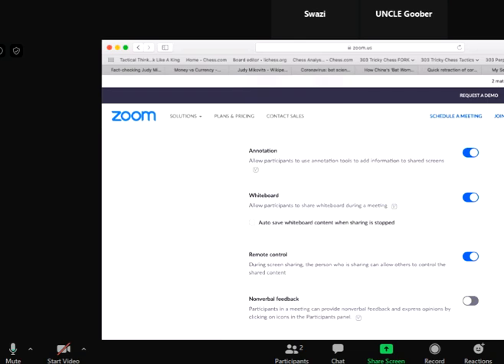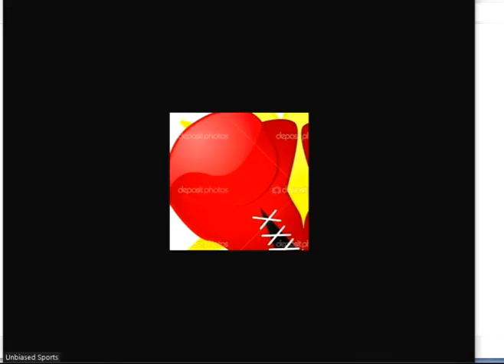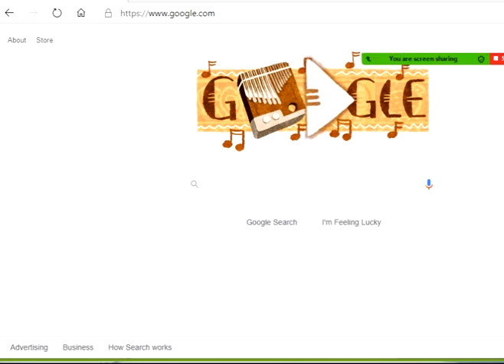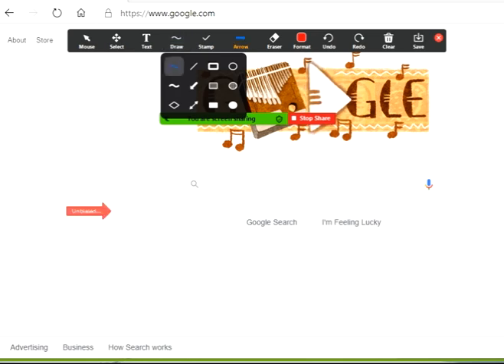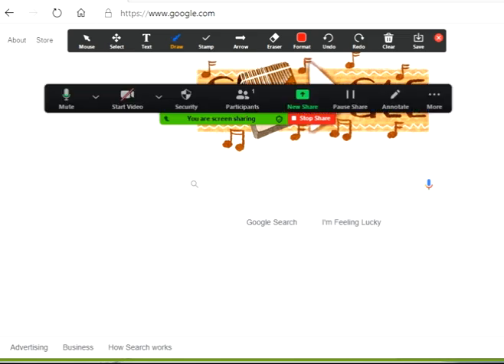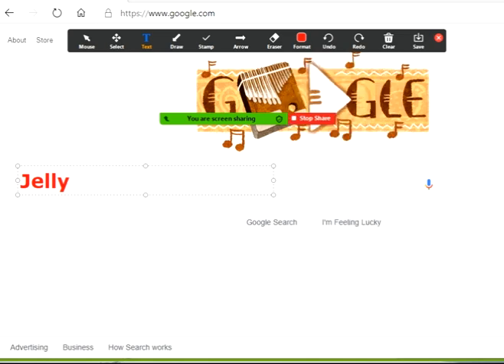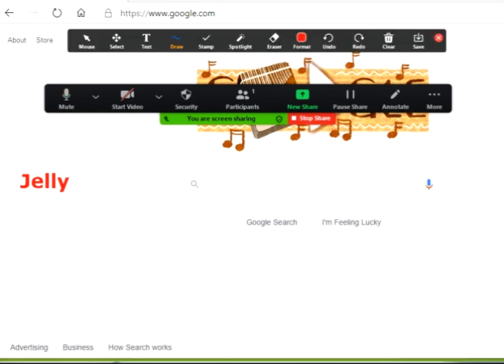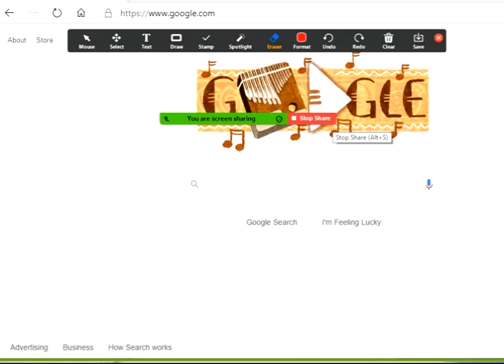[How to] Annotate in ZOOM